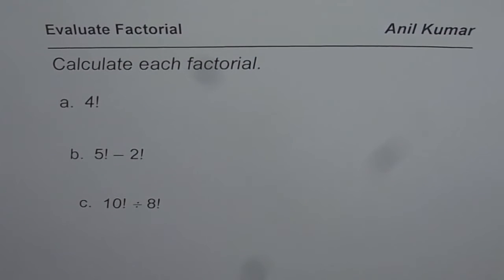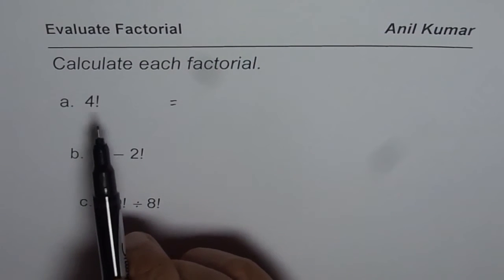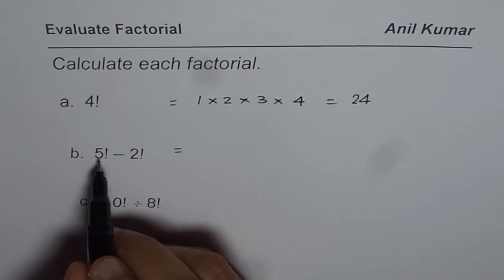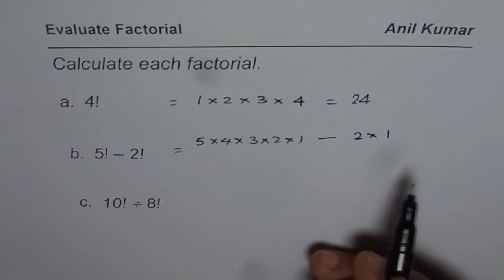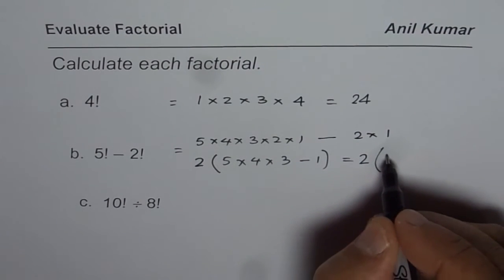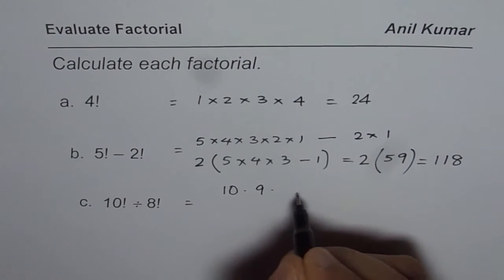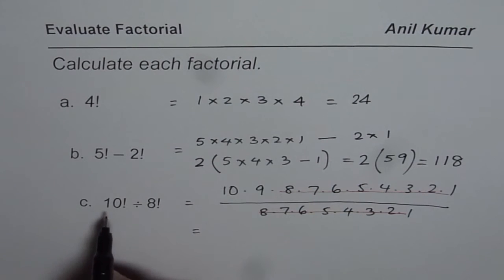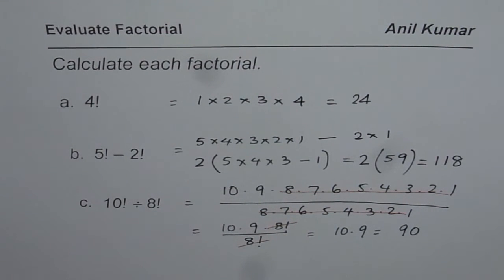Evaluate Factorial Expressions